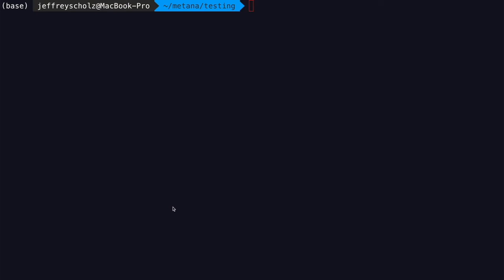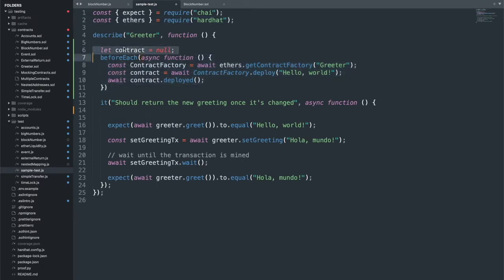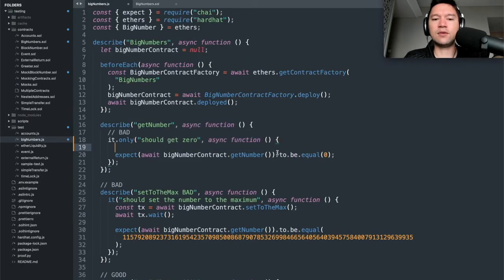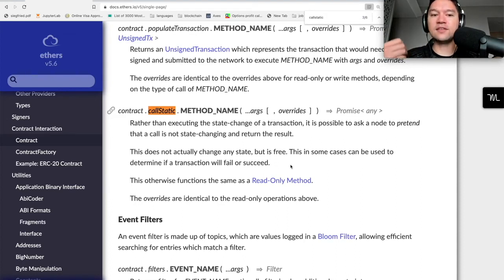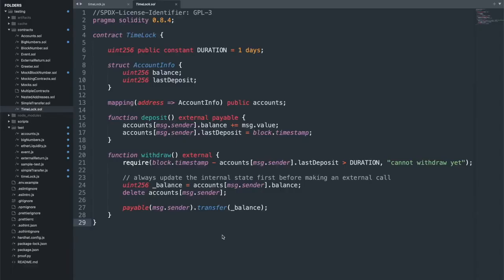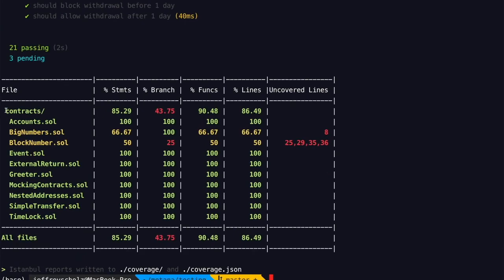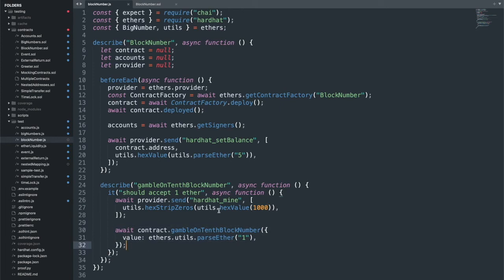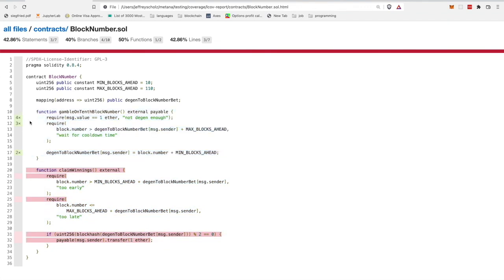Solidity Hardhat Unit Testing Tutorial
Hardhat solidity unit test tutorial for the RareSkills solidity bootcamp.